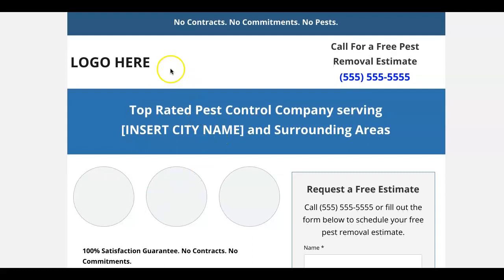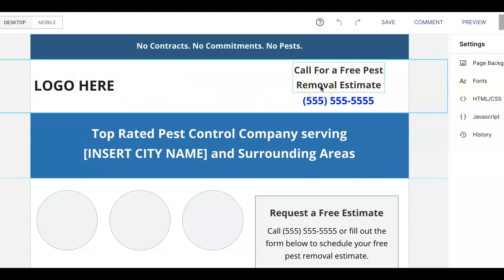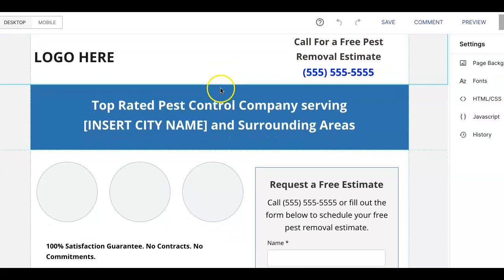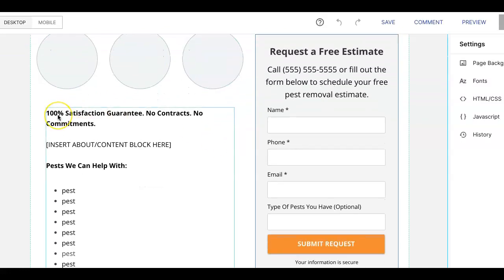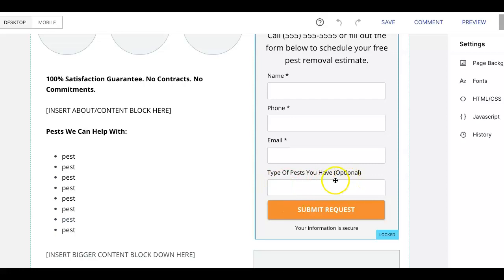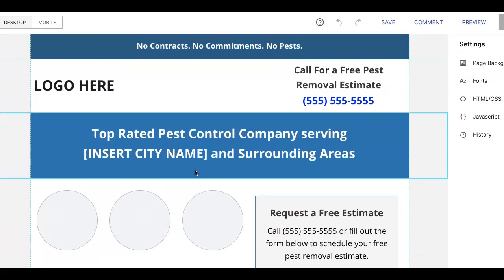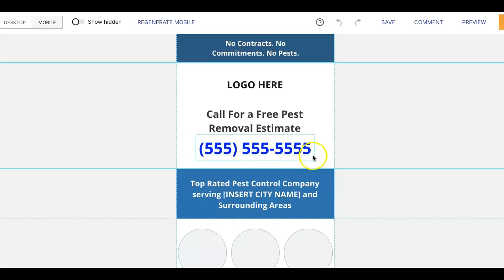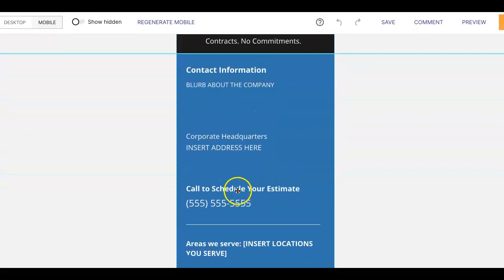Landing Page Design Tutorial | 37% Conversion Rate Page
Landing Page Design Ideas |  Landing Page Design Best Practices

In this video I go over one of our top converting landing page designs and exactly HOW AND WHY it works so well. I will show you everything you need to know in order to get your own landing page design up and running ASAP. Enjoy!

If you guys have any questions drop them in the comments below!

*ALSO: Here is a link to the page I am walking you guys through in the video!

Landing Page Design for Google Ads